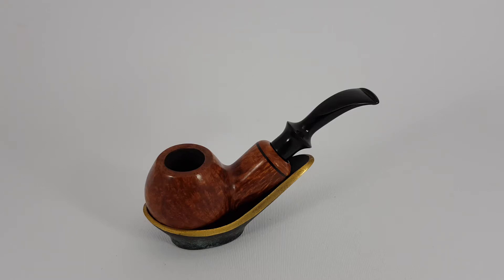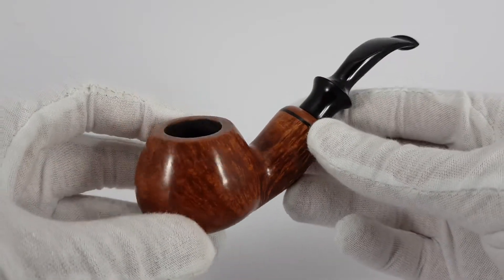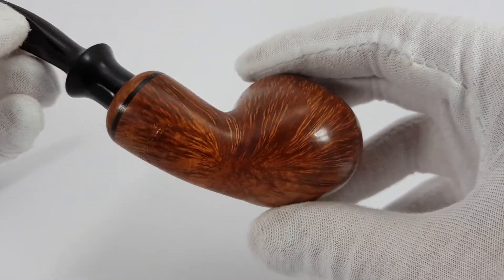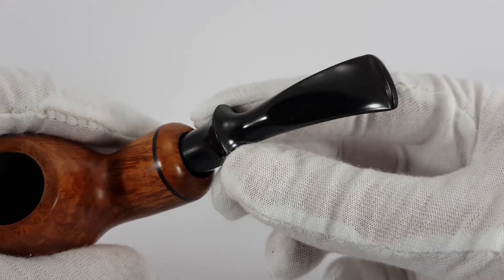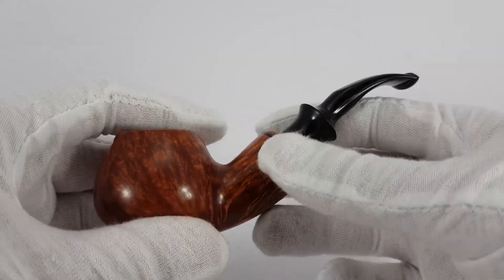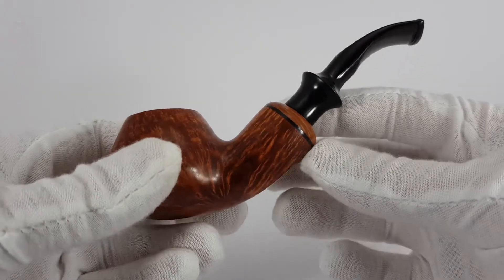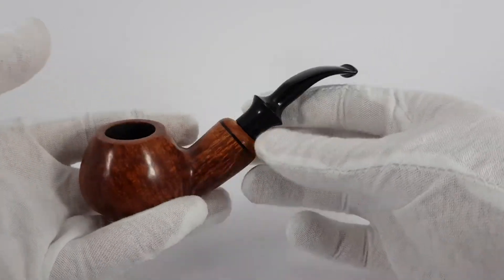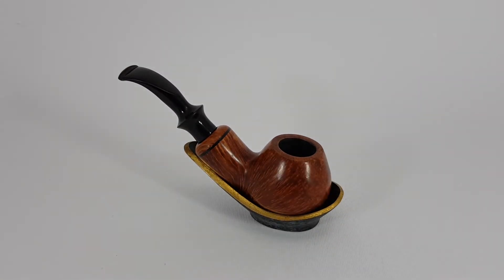Jirsa 02 *SOLD*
In this video you can see a presentation of a Jirsa 02, Czech estate pipe made by pipe maker Goldrich Jirsa.

PP&M is a registered business located in Serbia. We are selling exclusively via eBay platform. Our product range includes smoking pipes, collectible pens and other interesting collectibles.